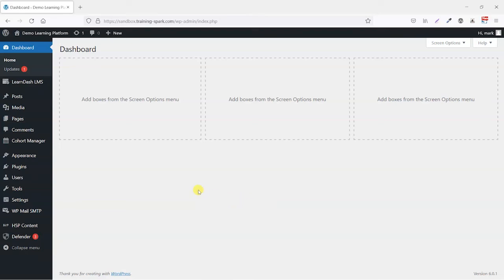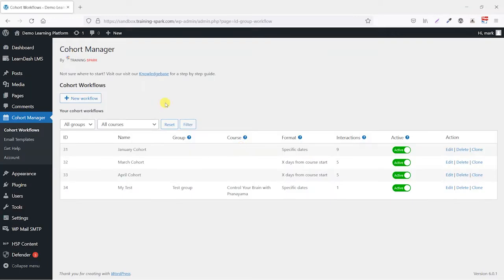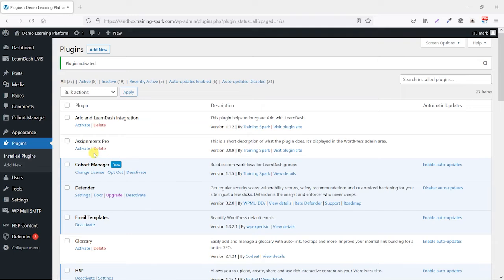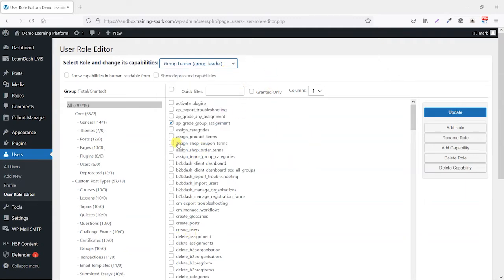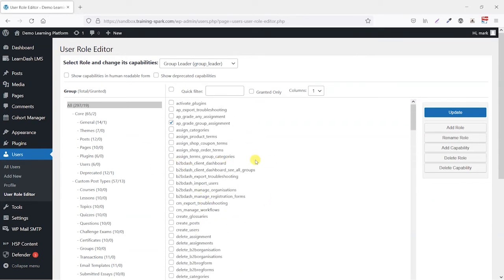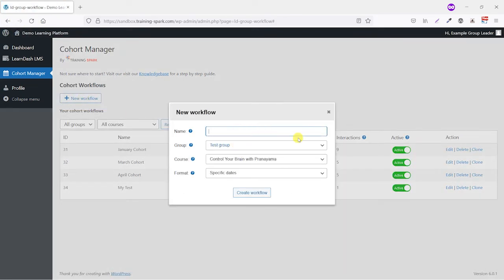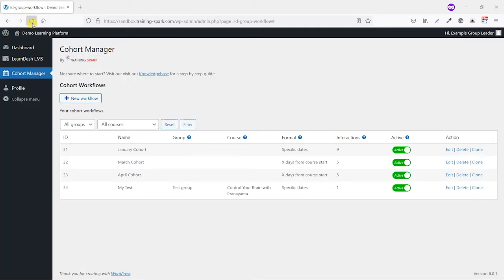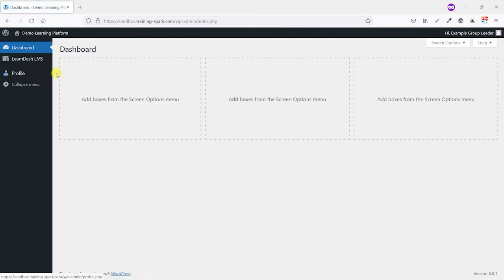How to allow different WordPress roles to use the features of Cohort Manager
This short video shows you how to allow roles other than admin (Editor, Group Leader etc.) access to the features of Cohort Manager using a plugin.